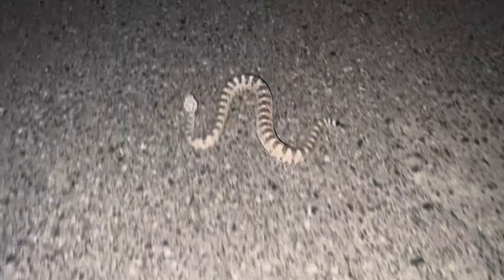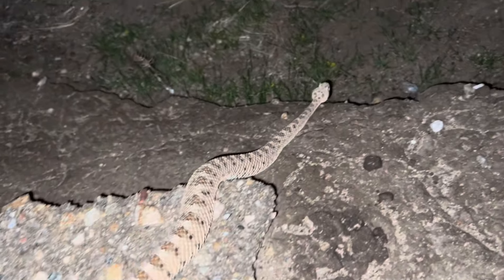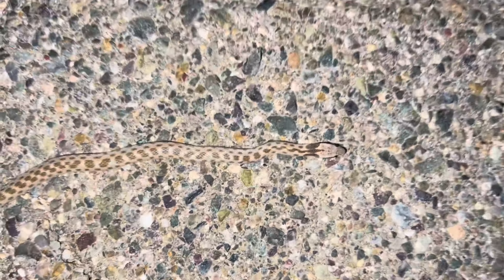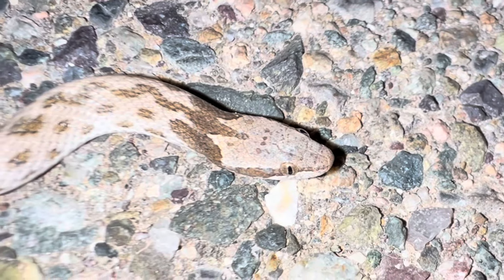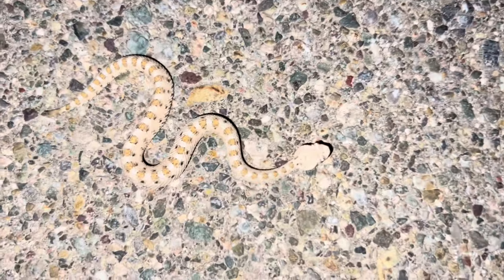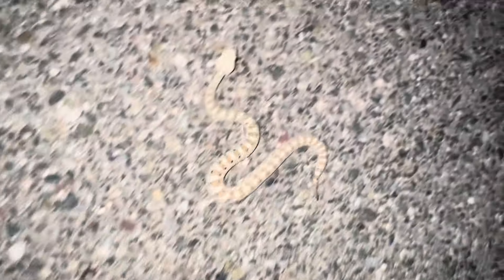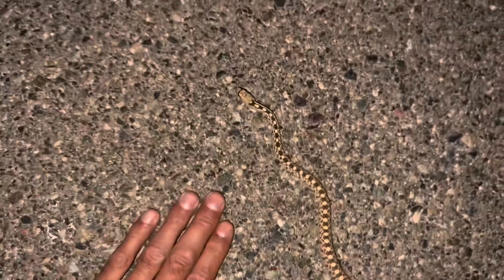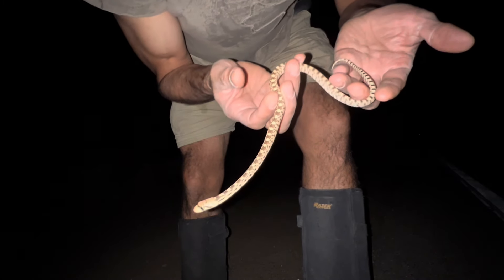Road cruising or snakes. First week of October..